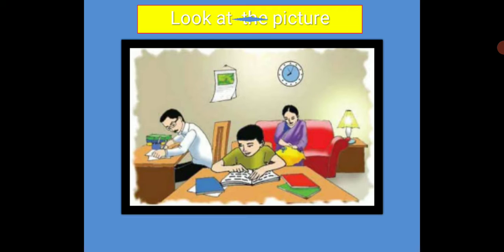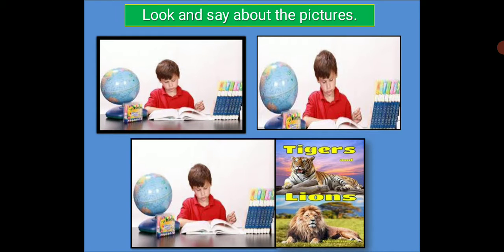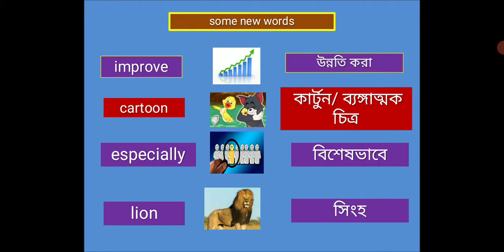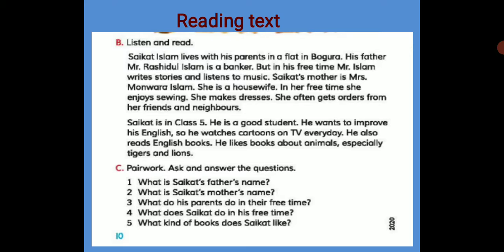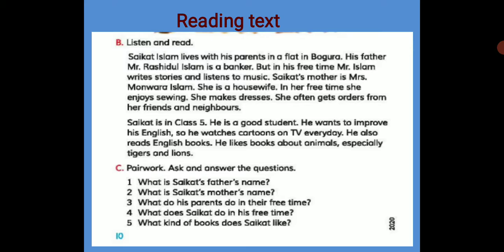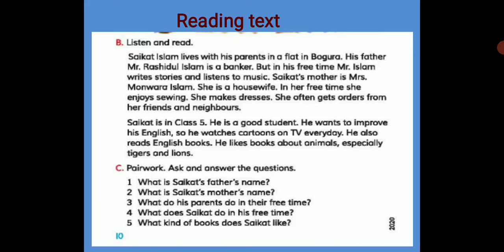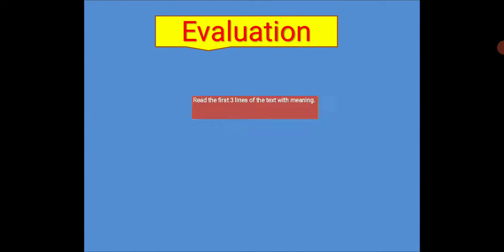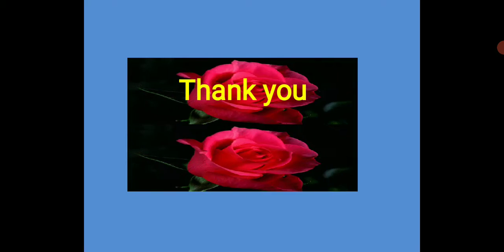Md.Hasnain. Class Five, English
Reading Text ( Unit 3 Lessons 1-2 'A & B')